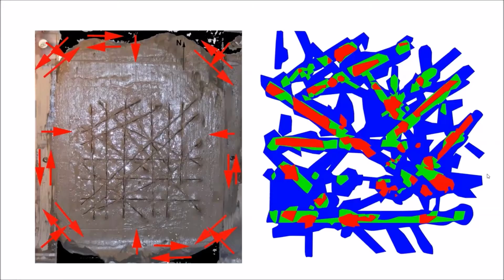Golden Droplets Episode #19- lineament analysis part Two.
In this episode, I continue with the subject of lineament analysis. I will talk about one of the most powerful techniques available for the exploration geologist- 3D strain and Stress analysis.

With the collaboration of my friend and partner, Dr. Vadim Galkine, I will show you how you can determine where to concentrate your exploration dollars before even sending your geologists to the field.

Strain and Stress analysis may reduce the area of your license by over 50% and help you zoom in into the more prospective areas.

This will be the last episode on the mini-series “Unusual sampling and exploration techniques”.

DOI: 10.13140/RG.2.2.24264.67843

Ricardo Valls
ORCID iD
Other IDs
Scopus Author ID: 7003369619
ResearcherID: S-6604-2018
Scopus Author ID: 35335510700